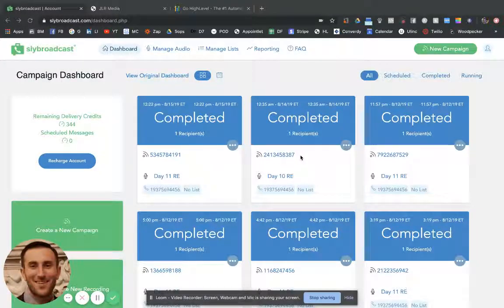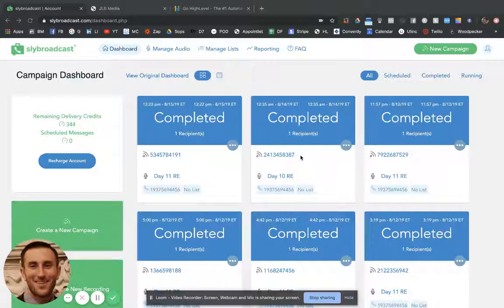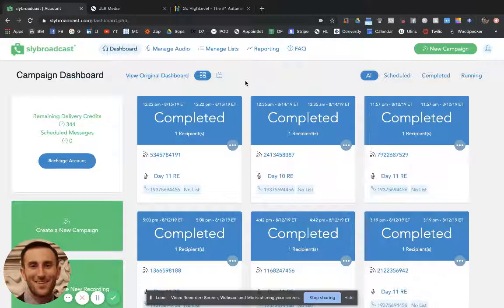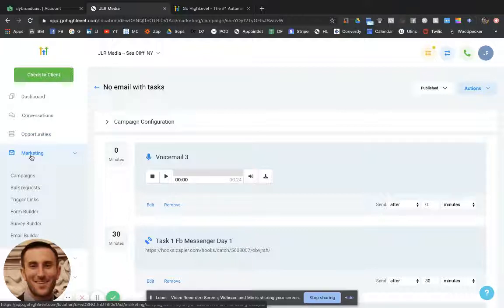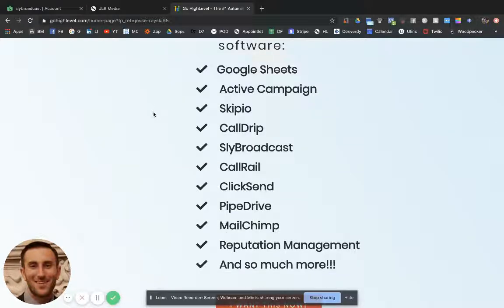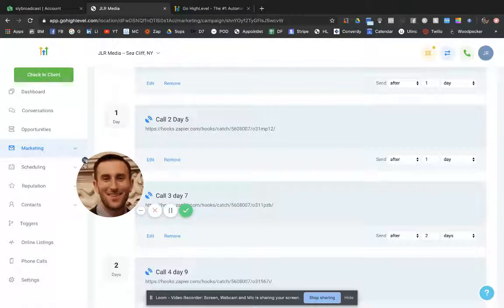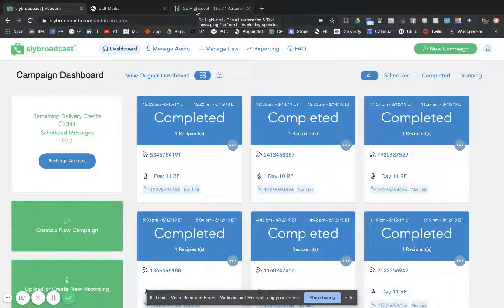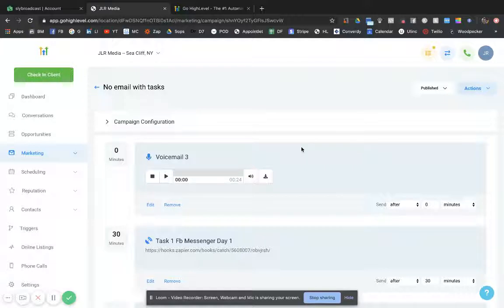Slybroadcast vs Go Highlevel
In this video I go over when it makes sense to use Slybroadcast and when it makes sense to use a software like Go Highlevel.

Both are very good softwares, it all depends on your needs. One thing I like about Slybroadcast is that they will not charge you for messages not delivered. (this may be the case with Go Highlevel as well but I'm not sure)

However I have had more success using voicemail drops via Go High Level, I would only recommend it for those who have a need for a CRM to manage their prospects.

Chances are you do need a CRM to keep organized and reach out to prospects multiple different ways in order to get the most amount of appointments out of your leads.

Obviously for my needs I like Go High Level but everyone is in a different situation and Slybroadcast is a great stepping stone in my opinion for voicemail drops.